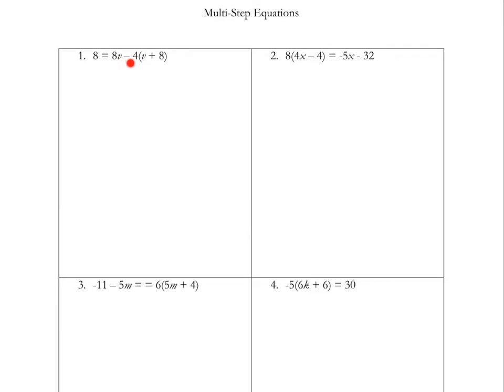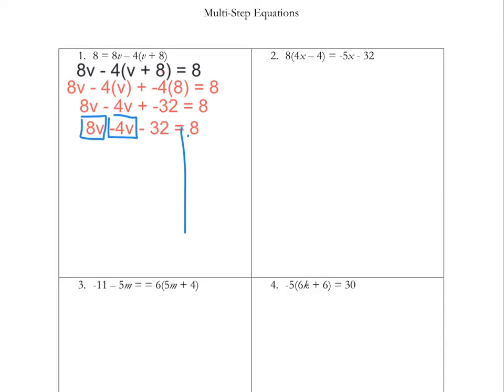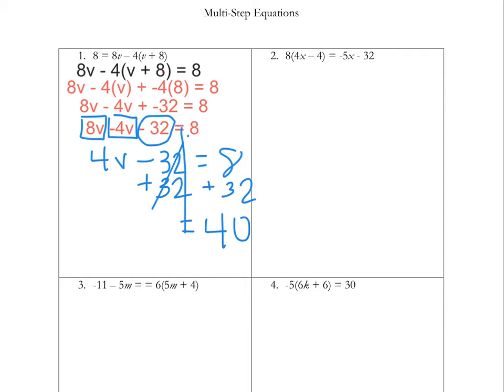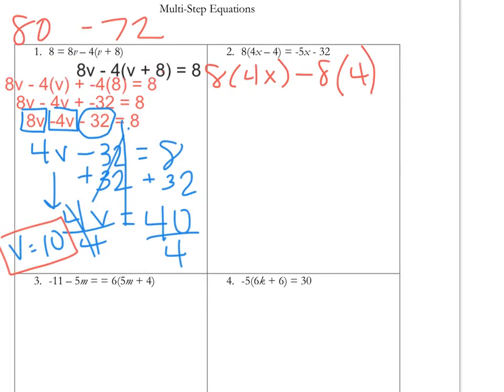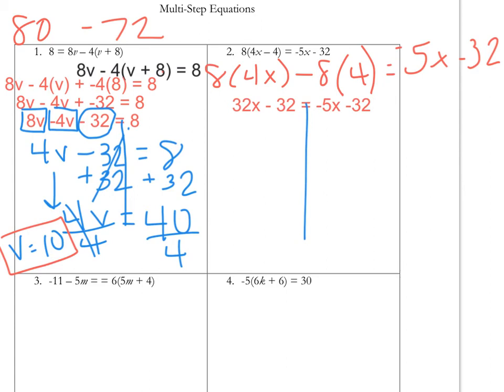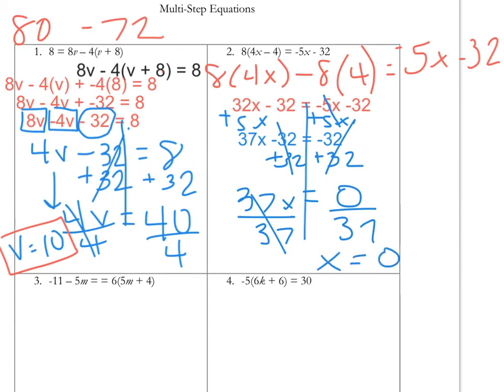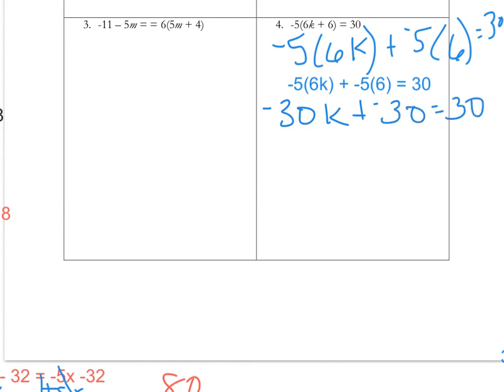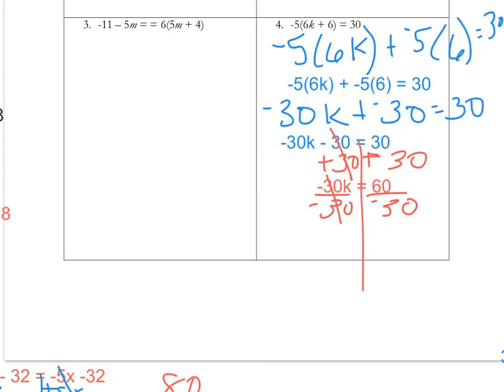multi step equations part 2